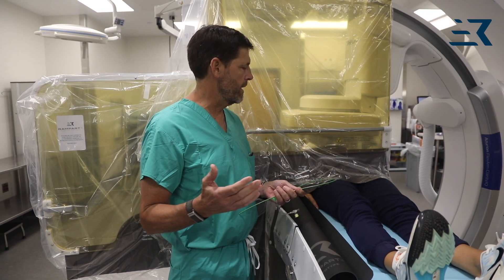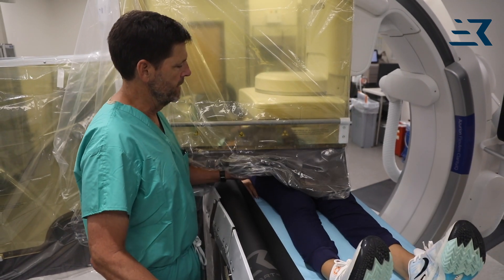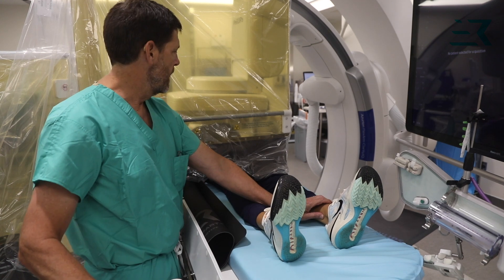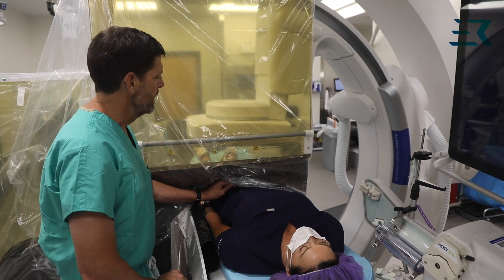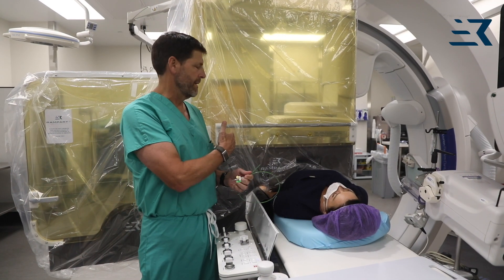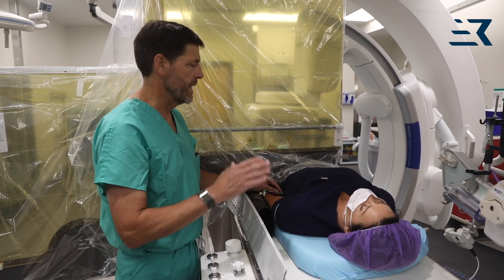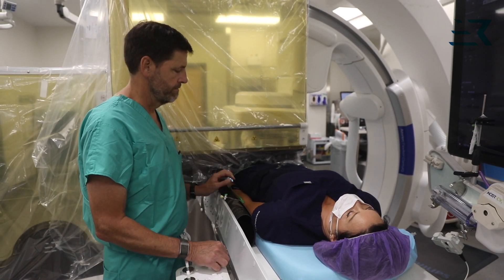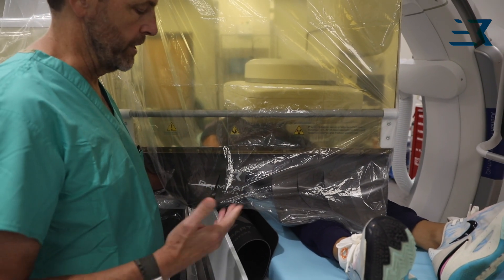Pro Tips: Vascular Training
Rampart Founder, Bob Foster, describes setup and optimization of Rampart M1128 for peripheral vascular procedures.